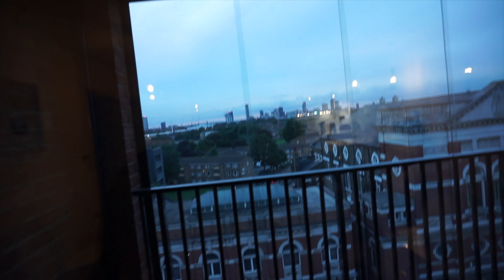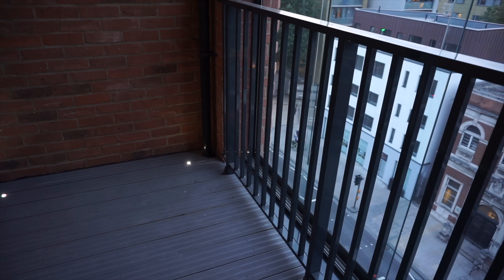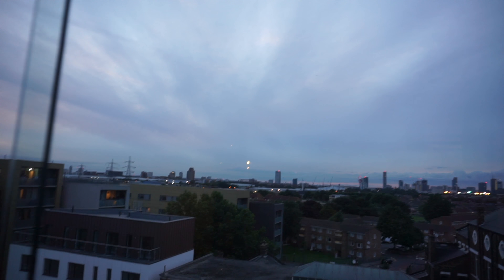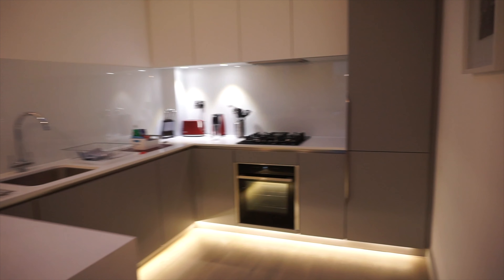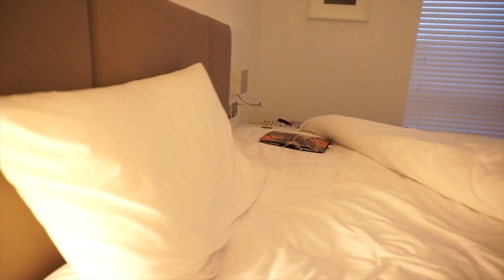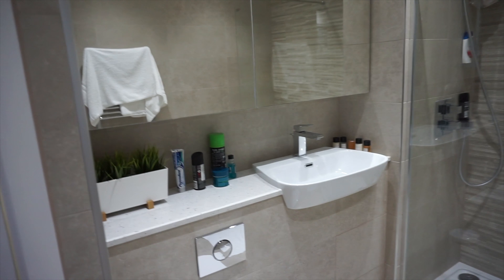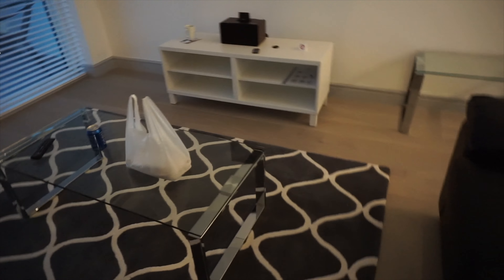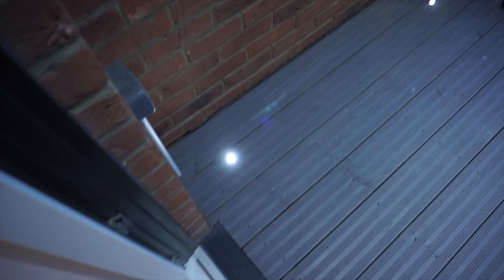MY HOUSE IN LONDON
Walk around of my house in Canning town London. I moved into the new house in June